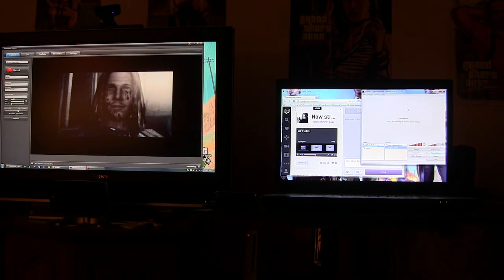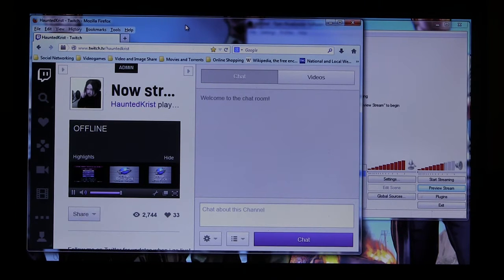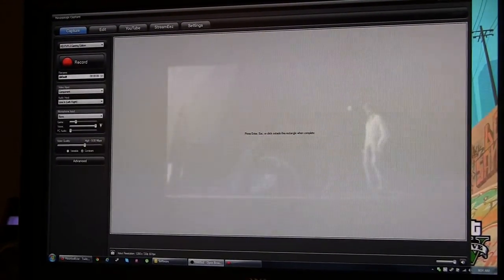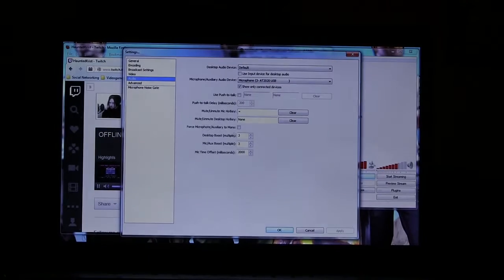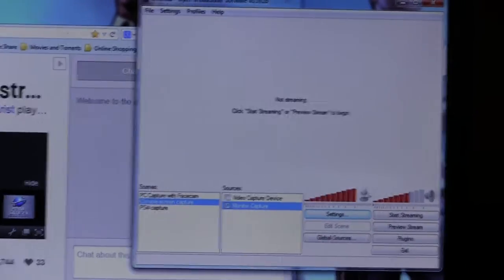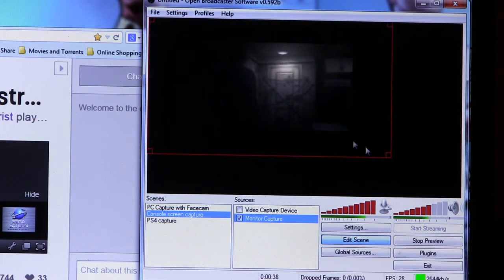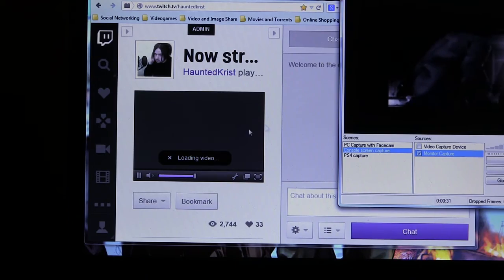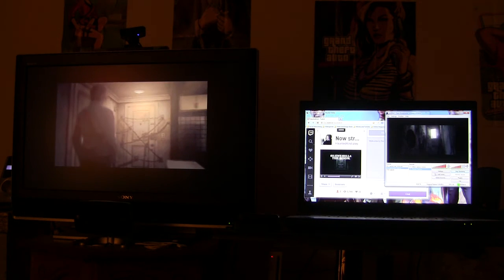How to Bypass Hauppage's StreamEez Software with OBS for TwitchTV Tutorial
For those with an HD PVR2 by Hauppauge, they know the pains of trying to use the built in StreamEez software for TwitchTV live streaming. This method I explain helps you bypass this crappy software completely using OBS.